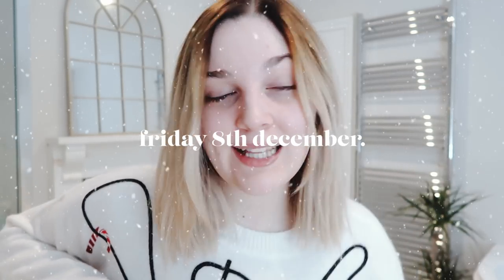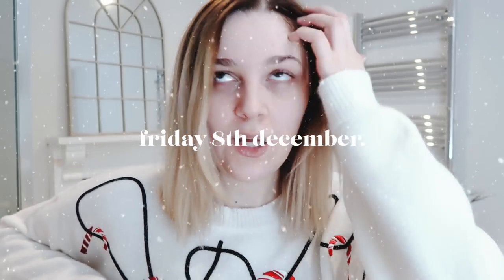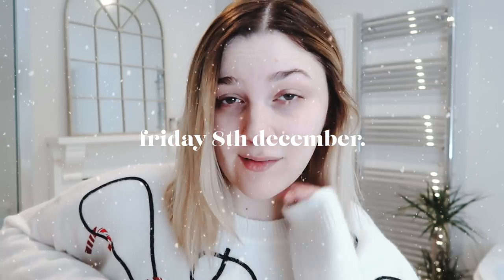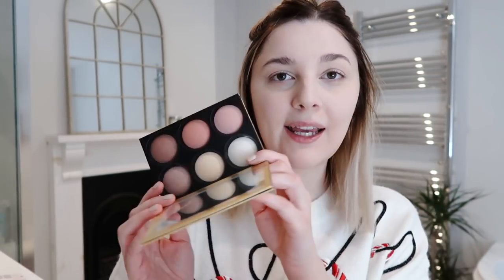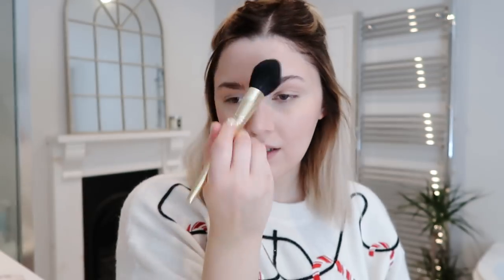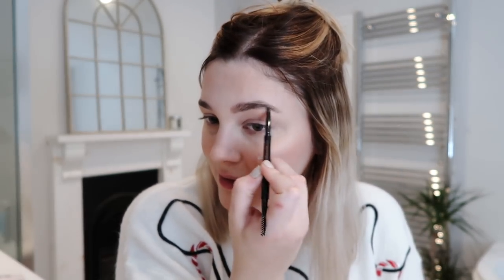GET READY WITH ME: FRIDAY NIGHT OUT | VLOGMAS DAY 5 | I Covet Thee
Get ready with me for Friday night out! Plus my first impressions on some new products and Christmas Party outfit ideas! 💋

+  F.A.Q.

FILMING EQUIPMENT:
Canon G7X Mark II

Most products that feature have been bought and paid for by myself however I am occasionally sent samples to review under no obligation. Opinions and views will always be completely honest and my own!